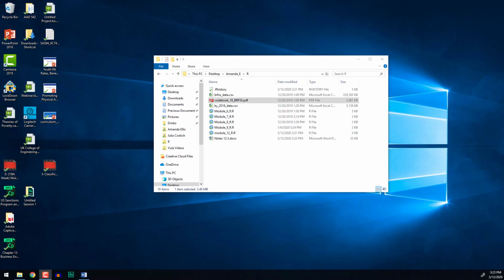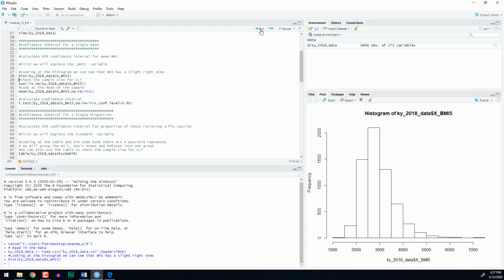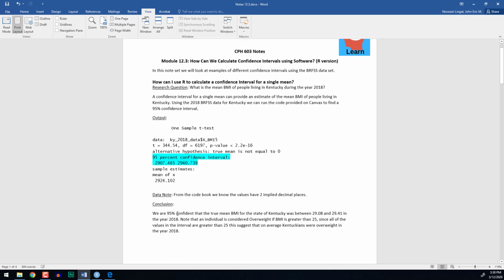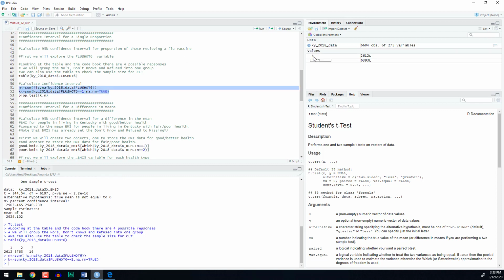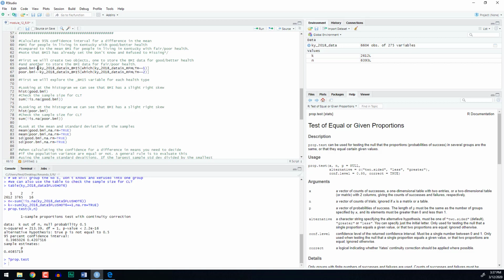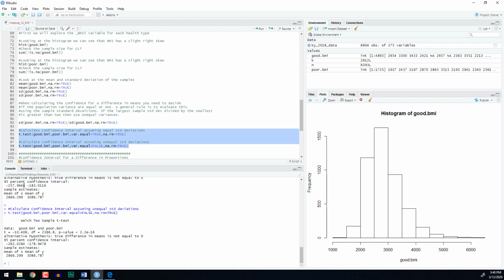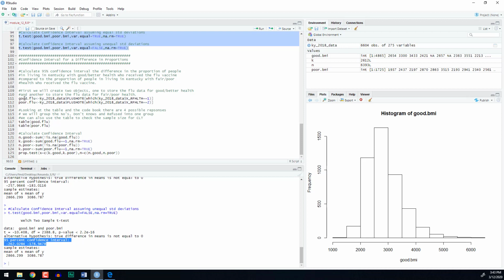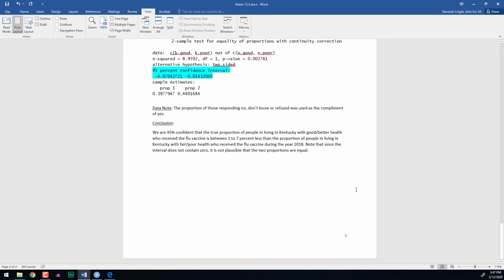Module 12.3 R